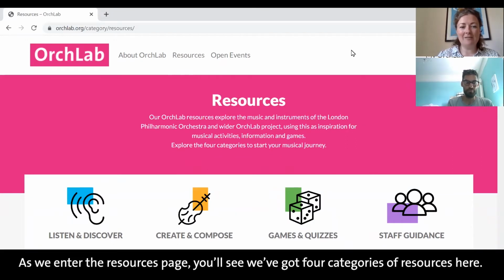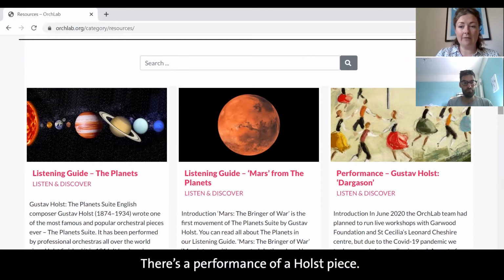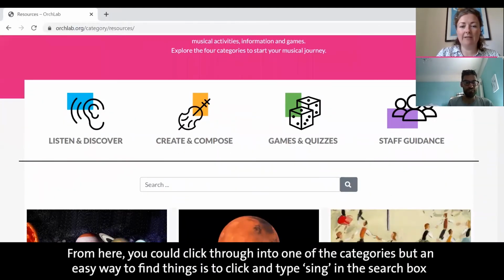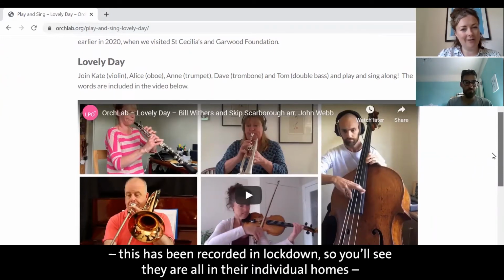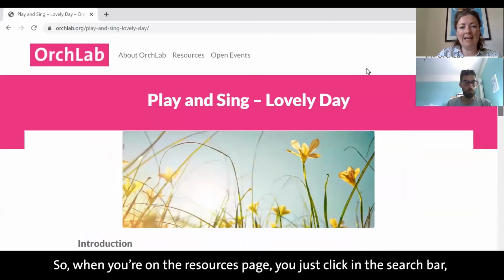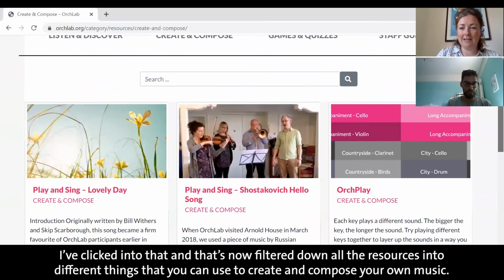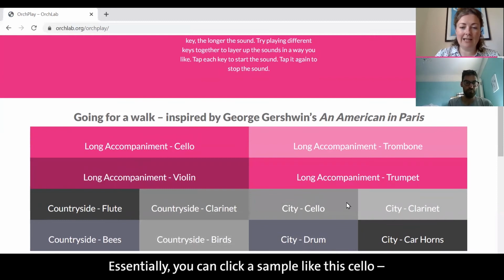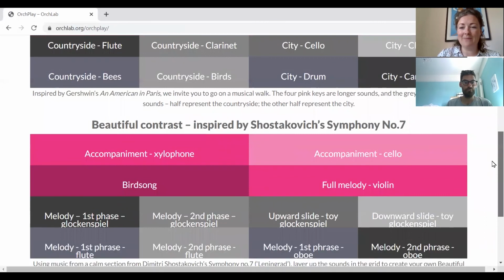OrchLab Website — Introduction to 'Resources'